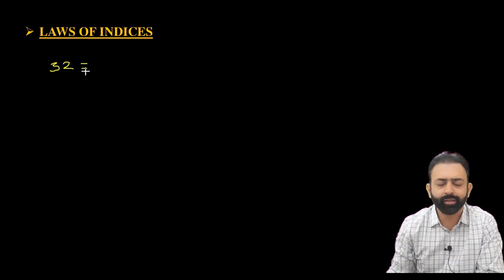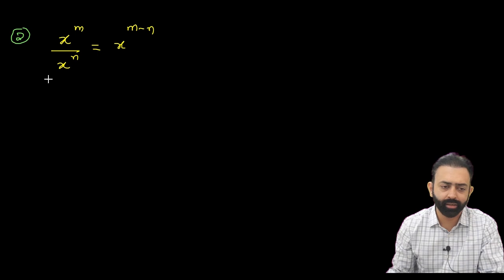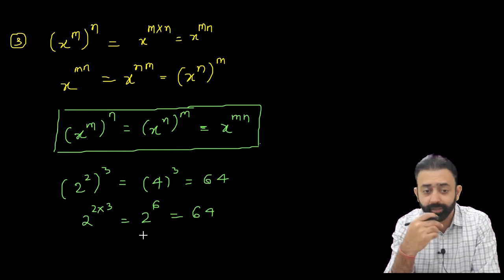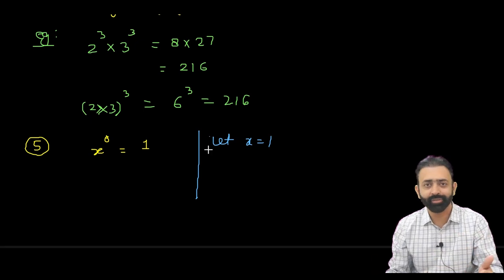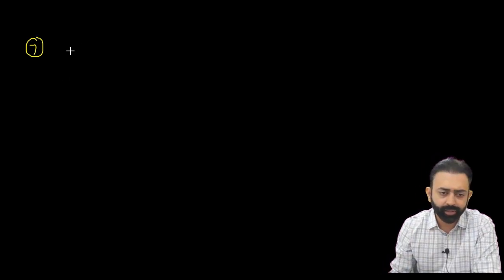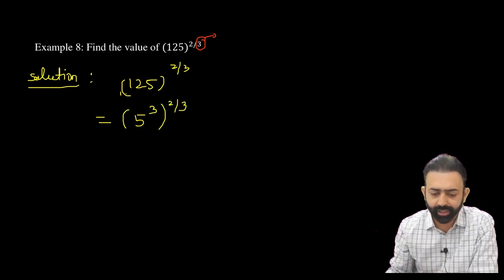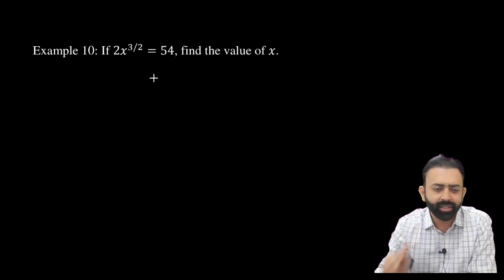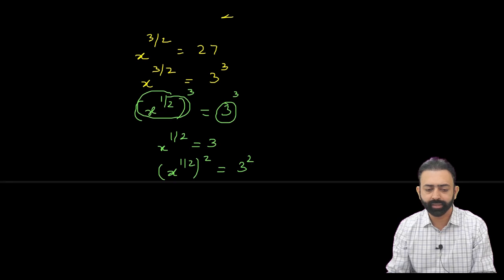IGCSE 0580 MATHEMATICS/1.5 - NUMBER - LAWS OF INDICES WITH EXAMPLES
In this video, we will learn about Laws of Exponents/Indices with detailed examples.

📌 Why You Should Watch This Video:
✔️ Perfect for IGCSE beginners (No prior knowledge needed!)
✔️ Clear & easy explanations with step-by-step solutions
✔️ Covers important exam concepts from the Cambridge IGCSE 0580 syllabus
✔️ Helpful for self-study.

🔥 Let’s ace IGCSE Math together! 🚀